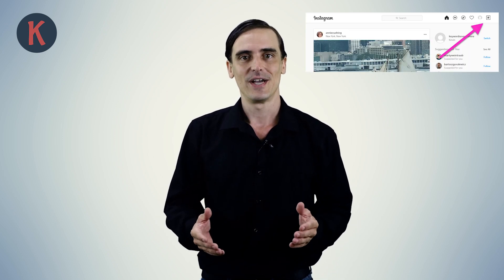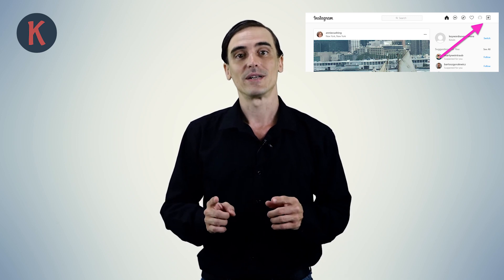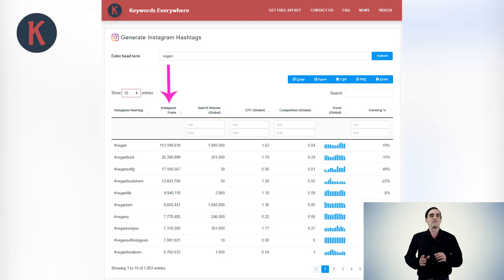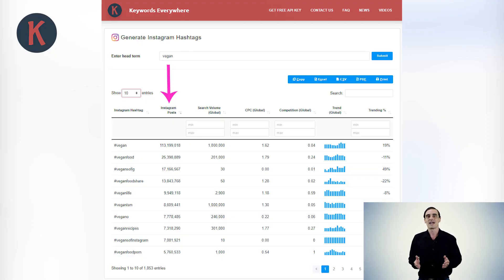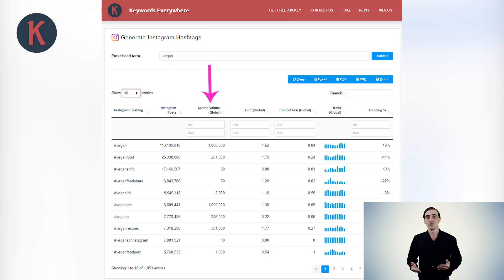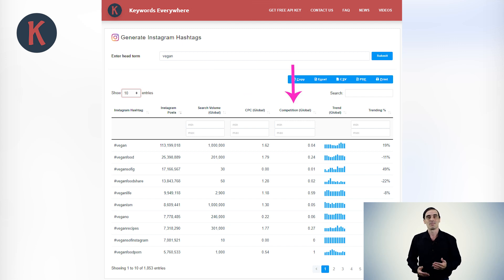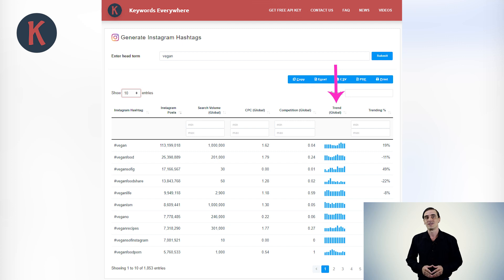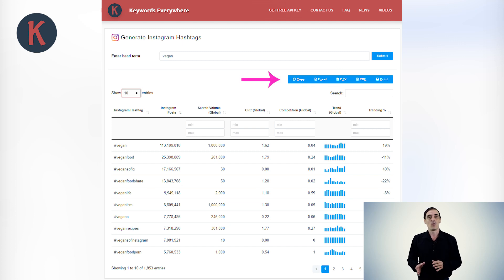Instagram Hashtag Generator (This is an old video. See latest video in description)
In this video, you will learn how to use the Instagram hashtag generator to find popular hashtags for your next Instagram post.

In the latest version of Keywords Everywhere the link to the Hashtag Generator has been moved to the left hand side Instagram menu